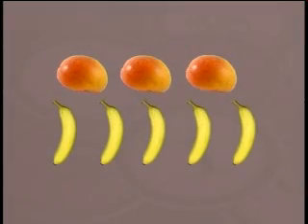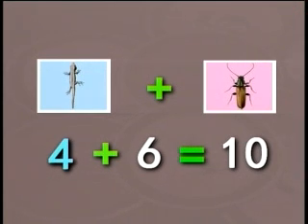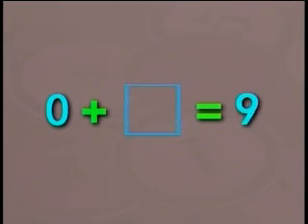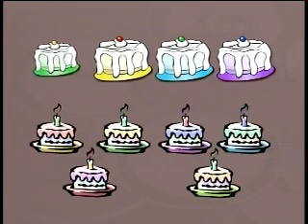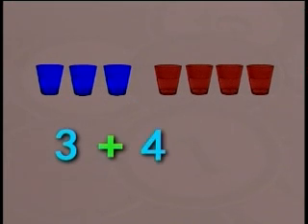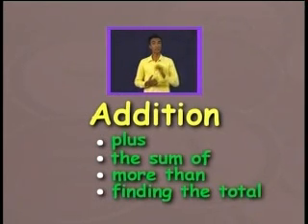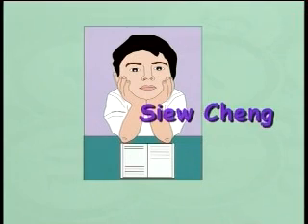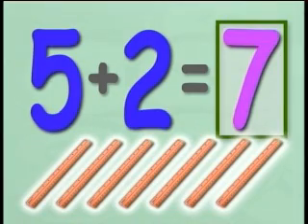MATHEMATICS : Year 1 - Understand Addition as Combining Two Groups of Objects